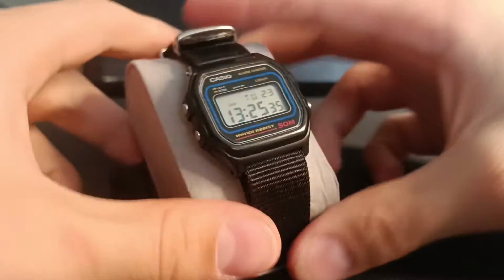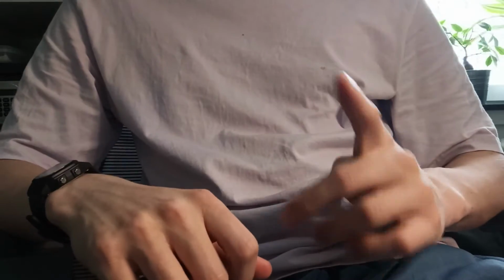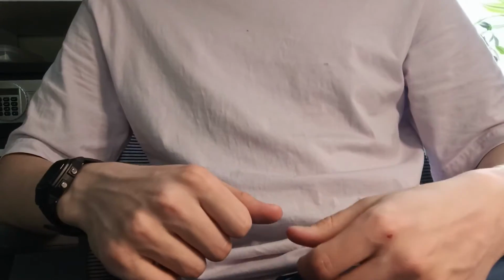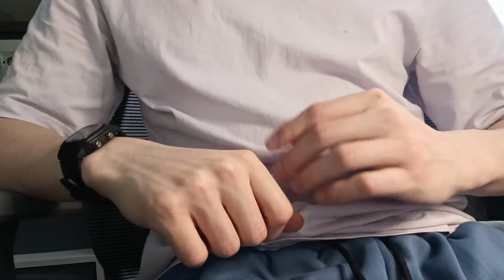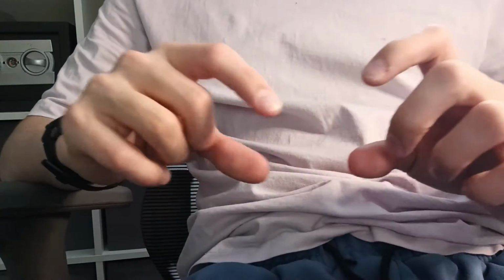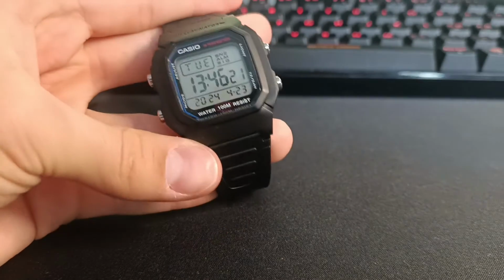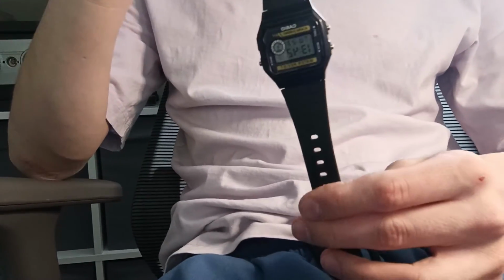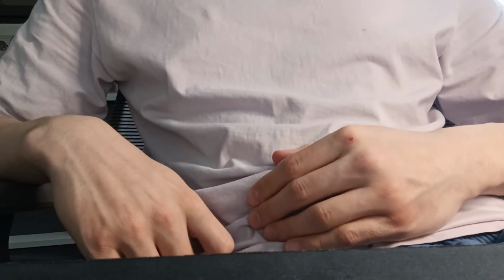Top 10 BEST Casio watches on a budget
Today I am giving you my top 10 affordable Casio watches. Note that the watches are not necessarily ranked 1-10.

Watches ranked:
W-59
MTP-1302
F-105
CA-58W
MDV-107
A168
W-800H
F-94W
AE1200
F-91W